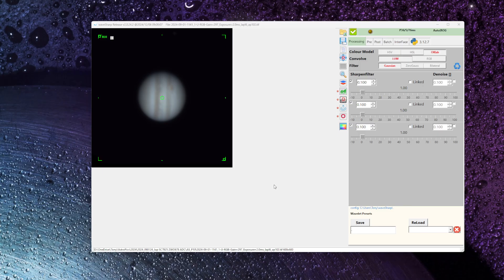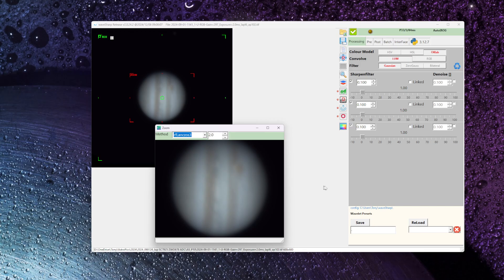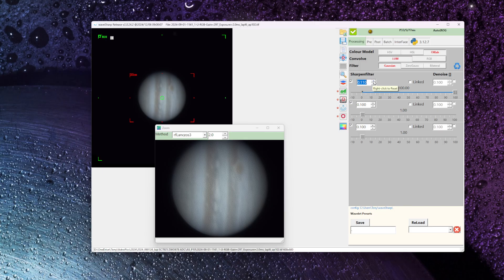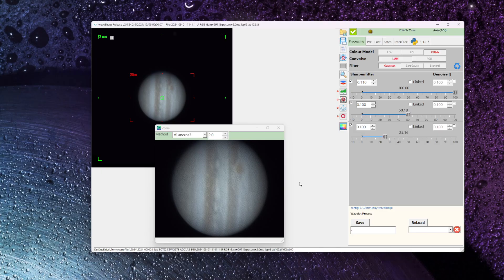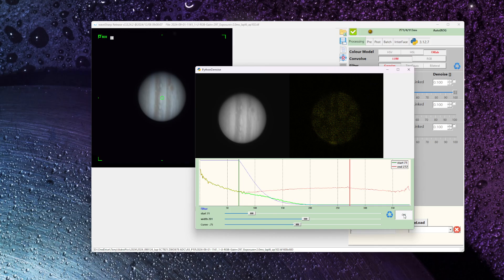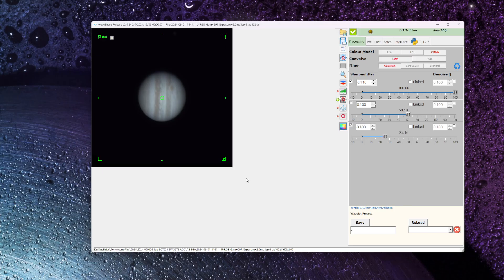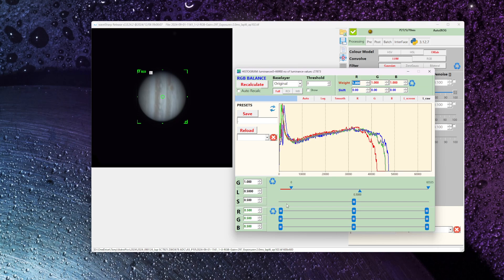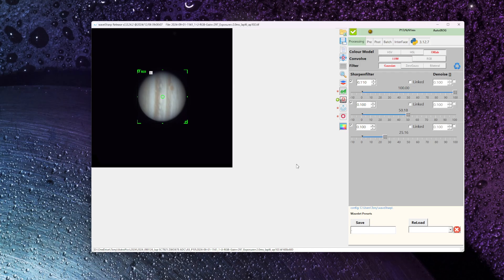waveSharp 2 Processing Intro- Sharpen, Denoise and RGB Balance - Jupiter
This video walks through a few beginner steps to process a video capture and stacked image of Jupiter using waveSharp.